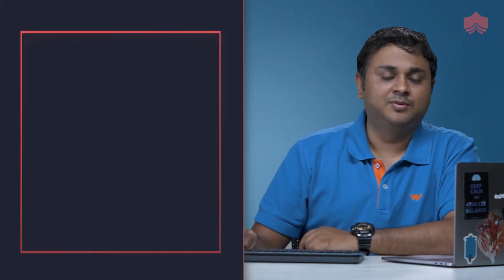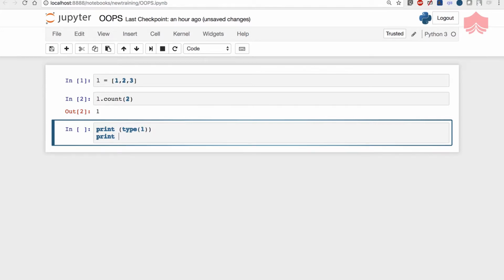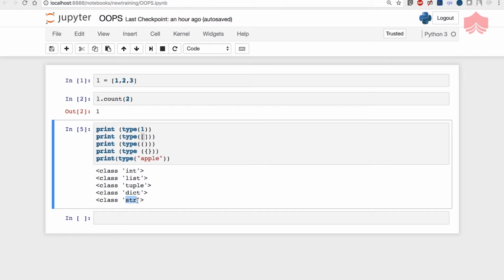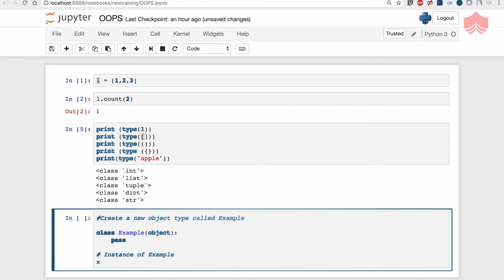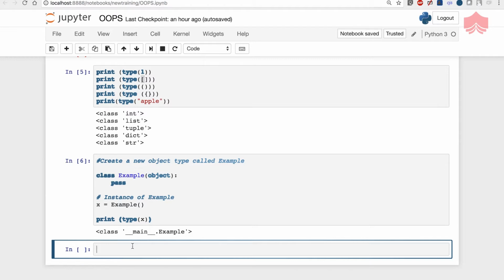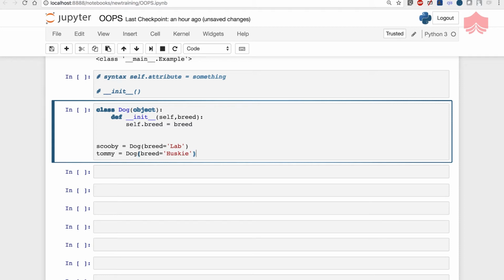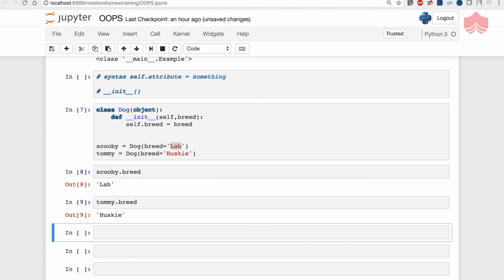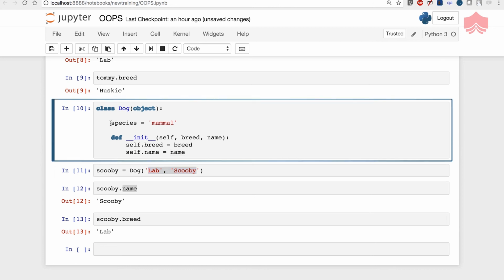Declaring Objects | OOPS in Python | Object Oriented Programming | OOPS Concept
Object-Oriented Programming (OOP) in Python refers to a type of computer programming in which programmers define not only the data type of a data structure but also the type of operations that can be applied to the data structure.

In this video, we will see how to declare an object.

Keep watching our Python for Beginners series to learn Python.